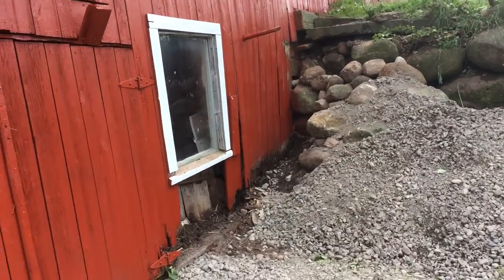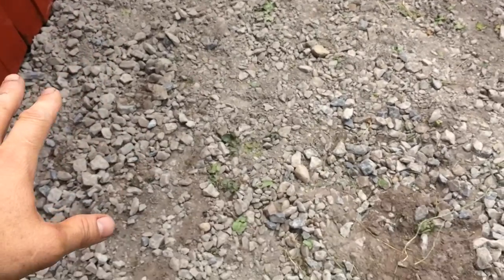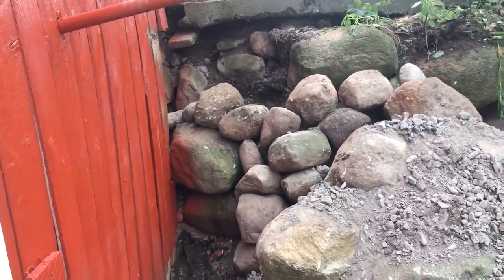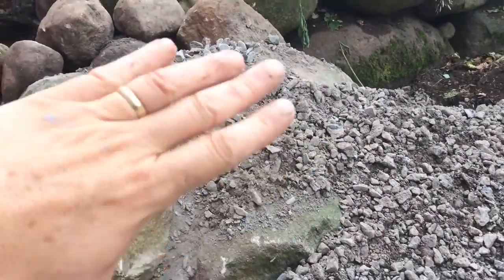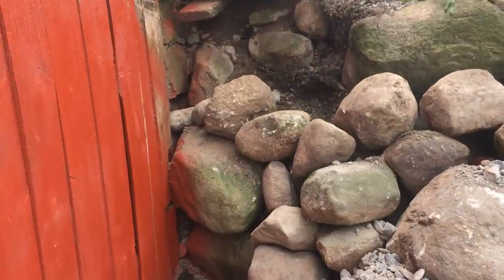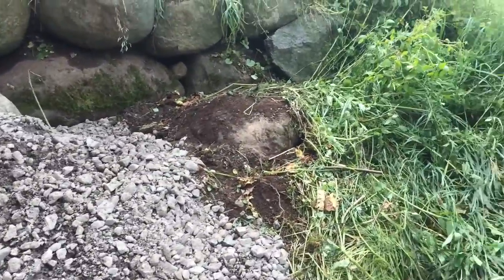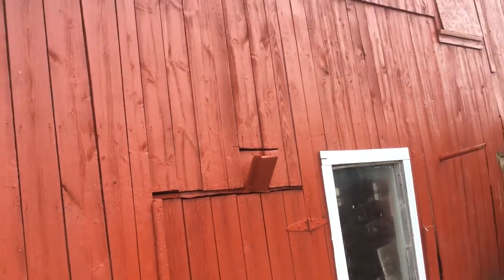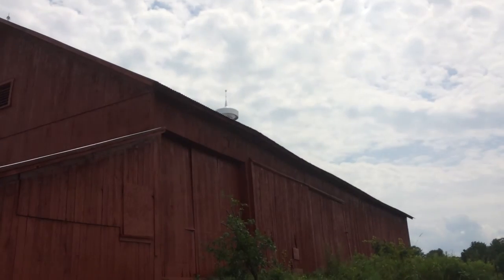Barn Bridge Repair ... Stone Work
From playlist "Miscellaneous Projects Elsewhere"@victorianestate